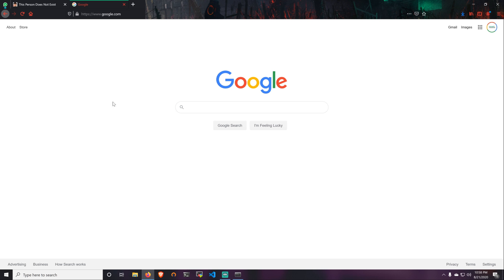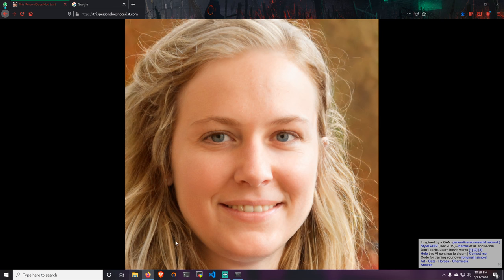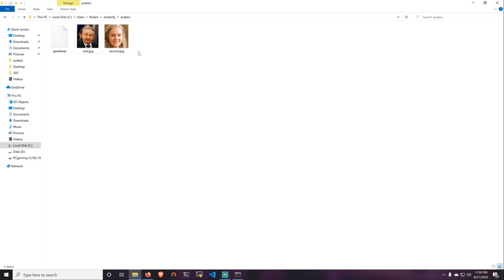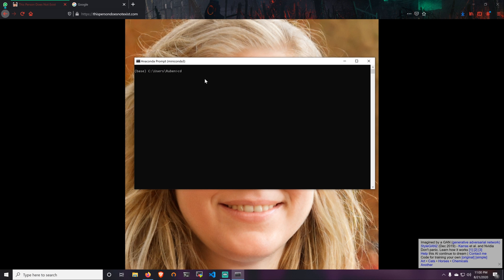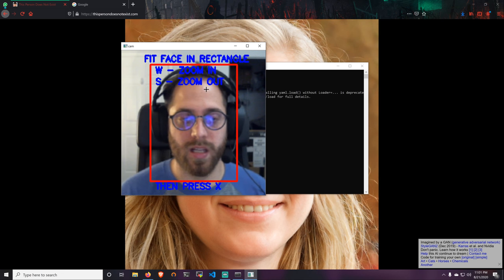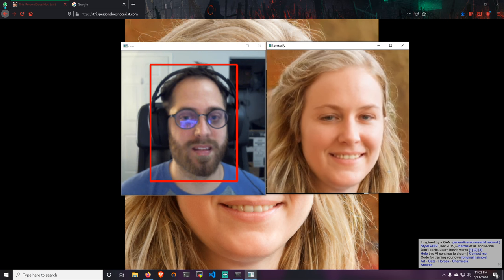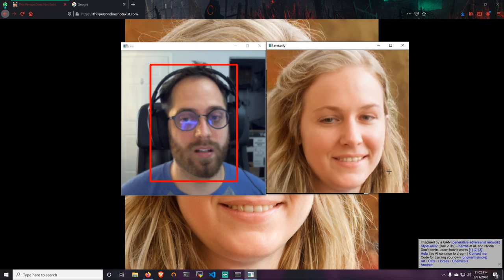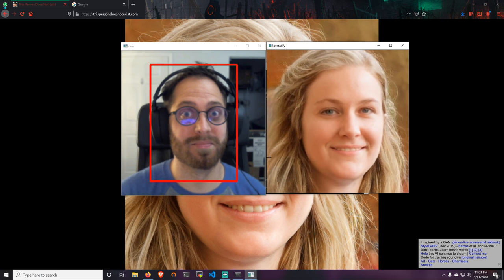Fake Face video from Picture using Deep learning/ai 2020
I am using a few AI/DL tools to create a fake person in less than 5 minutes, this is only for fun but also to show how easy is to create fake profiles online.

In the next years, we will see an increase in AI software that can be used without knowing how to code, it will be with just clicks we will give to robot difficult instructions, our cars will update over the air as a phone and even go to receive maintenance by themself, is unlimited the new era of AI that is coming, so it's important to educate people about it.